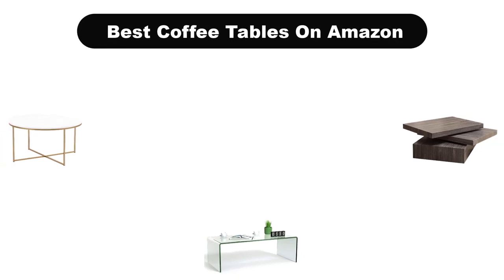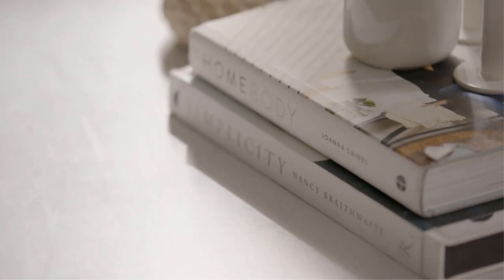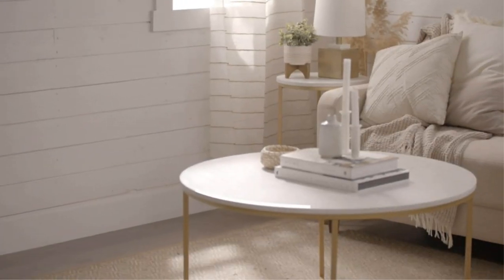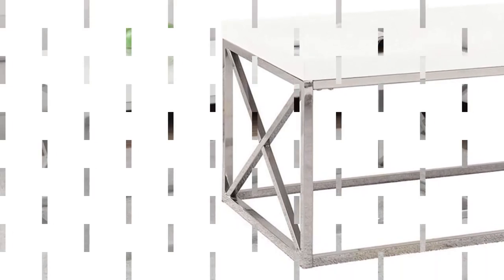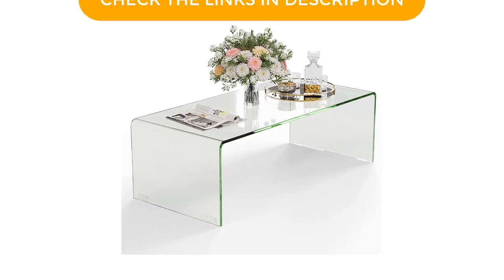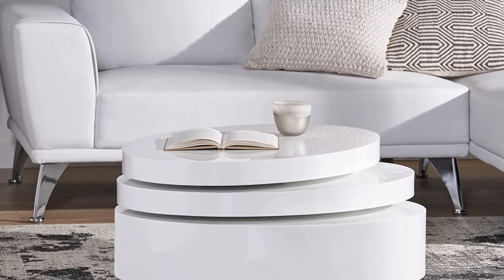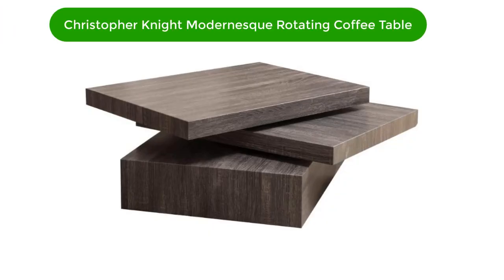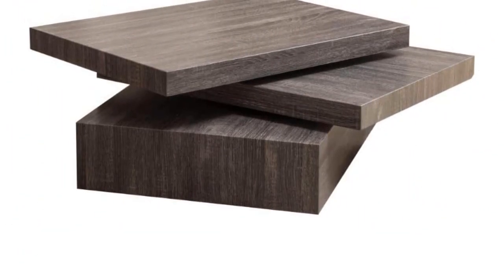✅ Best Coffee Tables On Amazon in 2023 🍳 Top 5 Tested [Buying Guide]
✅ Best Coffee Tables On Amazon in 2023 🍳 Top 5 Tested [Buying Guide] “ad”

📌Product Link📌:

📌 1. Walker Edison Modern Glam Round Accent Faux White Marble Coffee Table.
📌 Best Prices      :

📌 2. Monarch Specialties Modern Coffee Table for Living Room Center Table.
📌 Best Prices      :

📌 3. Tangkula Glass Coffee Table, 42.5" L × 20" W ×14" H.
📌 Best Prices      :

📌 4. Christopher Knight Home CKH Small Oval Mod Rotatable Coffee Table.
📌 Best Prices      :

📌 5. Christopher Knight Home Modernesque Rotating Coffee Table.
📌 Best Prices      :

Welcome to My Gadget Logic Channel. I am going to show some of the Best Coffee Tables that are best sold and reviewed in the last couple of months on amazon.

✅ 10 best coffee tables - of Amazon Review (Buying Guide) 🤩
✅ Top COFFEE TABLES Roundup 2022 | Julie Khuu
✅ 10 BEST COFFEE TABLES 🤩

Products Description:
Number 1.
Our best pick is Walker Edison Marble Top Coffee Table. Style merges beautifully with style with this mid century modern round coffee table.
Number 2.
Our 2nd best pick is Monarch Specialties Coffee Table. Easy to clean, highly affordable, and durable, this coffee table option has a white gloss top surface and a stylish thick paneled design that makes your room look elegant.
Number 3.
Our 3rd best pick is Tangkula Glass Coffee Table. This Coffee Table is perfect for your living room, library, family room, study, or den.
Number 4.
Our 4th best pick is Christopher Knight Oval Mod Swivel Coffee Table. This Coffee table is reminiscent of the late 60's era. This modern designed table features rotating tops that transform an ordinary table to an artistic and interesting piece. Far from traditional, The Kendall will surely be a statement piece in your living room, Bedroom or office.
Number 5.
Our 5th best pick is Christopher Knight Modernesque Rotating Coffee Table. This coffee table drips in modern contemporary design that promises to be a conversation starter in your living room. Bringing with it an unmistakable 60's vibe, this coffee table will make a statement to anyone who has the honor of visiting your home. It is both unique and multi functional, and you'll love the rotating tabletop design. It drips with elegance when stacked and is charmingly unique when you decide to leave it open. It is 23.75 inches L x 31.50 inches W x 13 inches h.